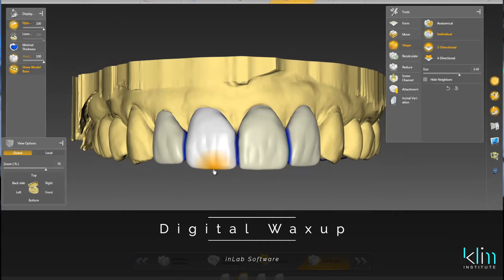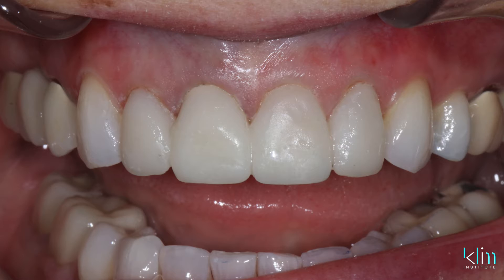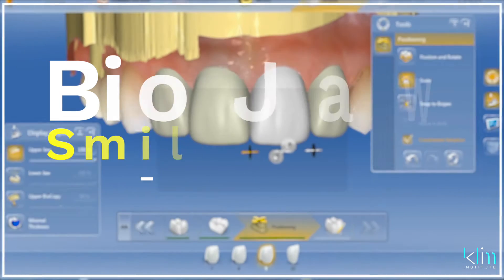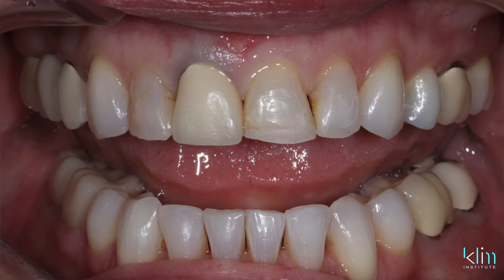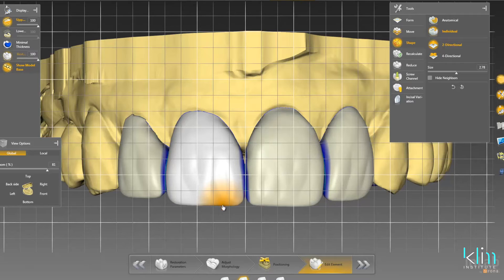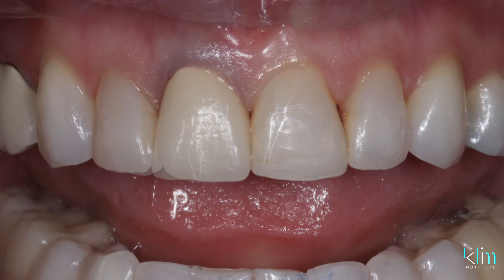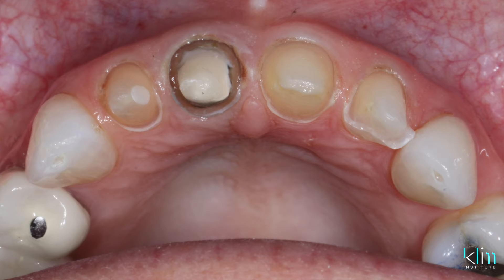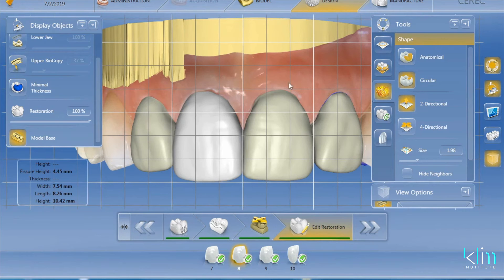Anterior CEREC Time Saving Design Flow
Part one video in BioJaw anterior design series. The way I save time in my anterior design theater is to go into the case preplanned with a wax-up which I now do in inLab, print the model and use the wax-up as a reduction guide and basis for making provisionals when needed.  Time-saving comes from certain preparation reduction protocols for the case and then propose and refine with BioJaw, still using a BioCopy component to guide the BioJaw placement.  One thing unique to this case review is the strategy used to block out a dark root.

an online Klim Institute member to view our many
tutorial videos with our worldwide CEREC community.

For the whole team and online CE included